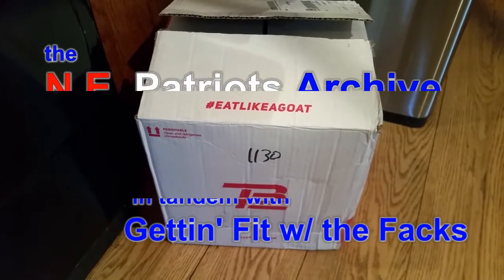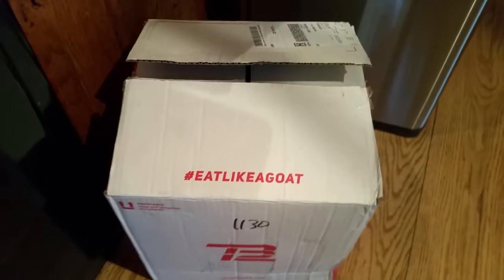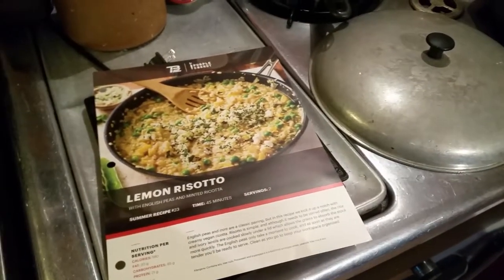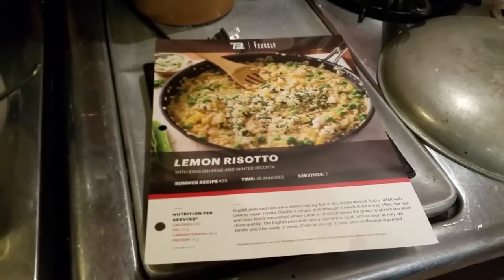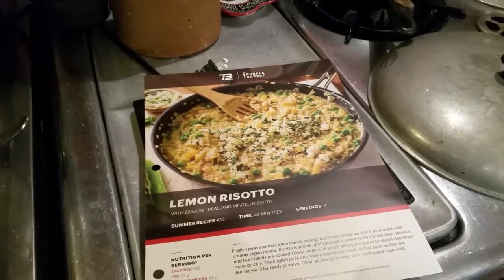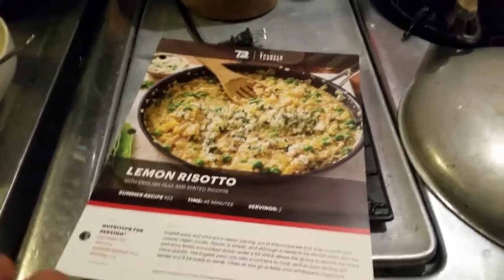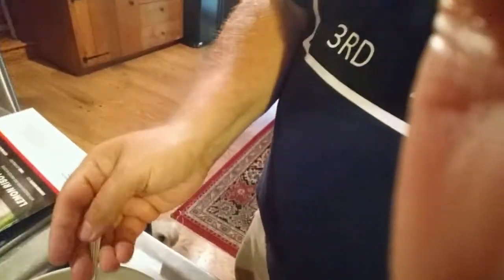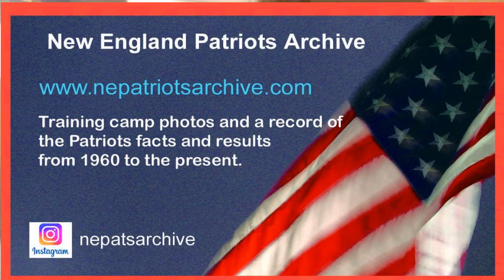TB12 Performance Meals Review: Lemon Risotto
2017 Summer Meal #23
Calories - 580